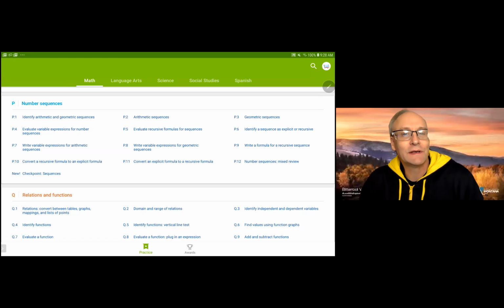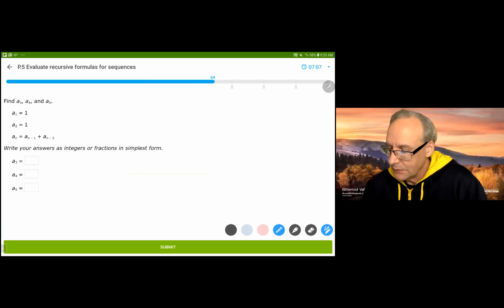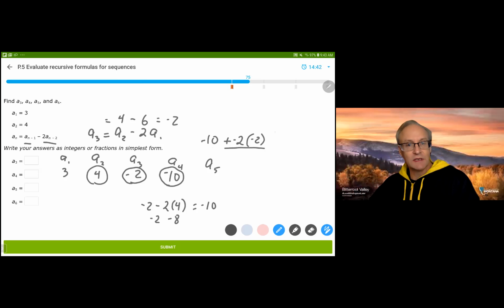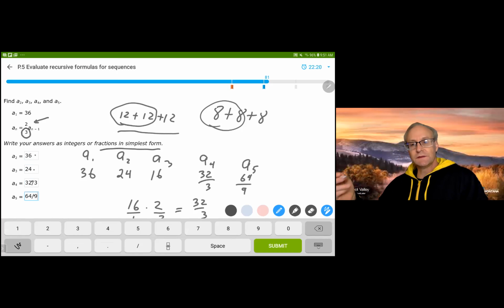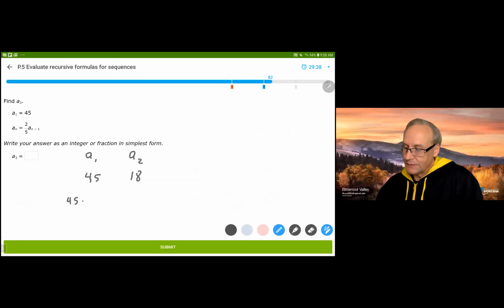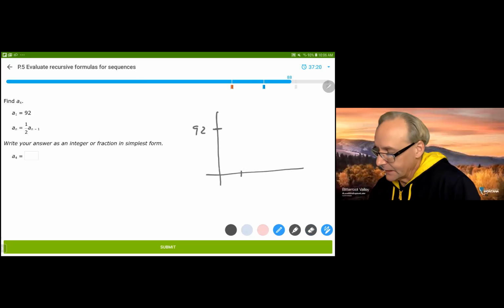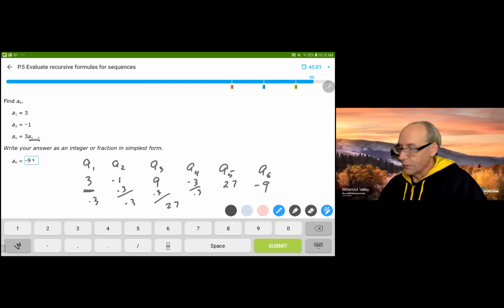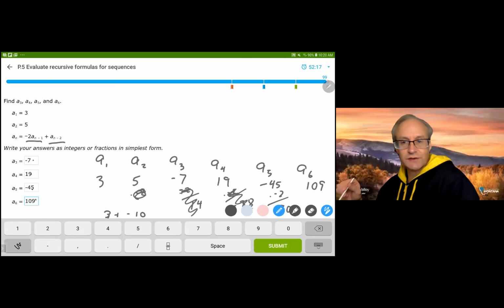IXL Algebra1 - P.5 Evaluate Recursive Formulas for Sequences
Given various recursive formulas, some with two previous terms, find missing terms in the sequences.